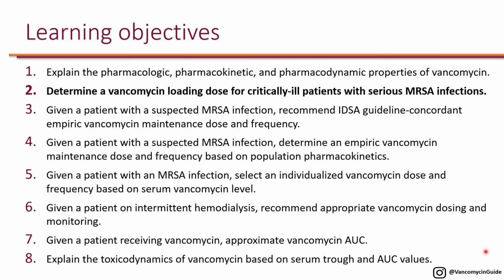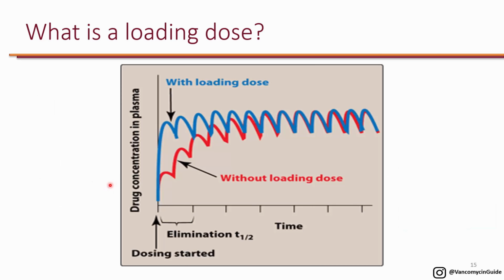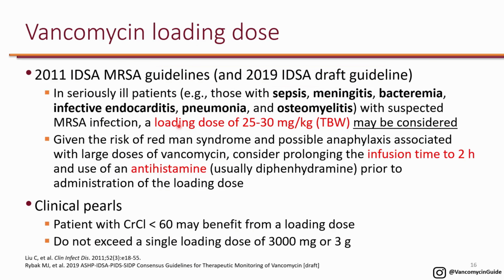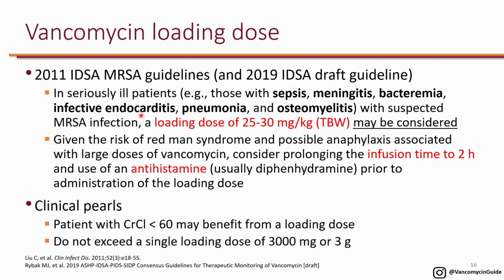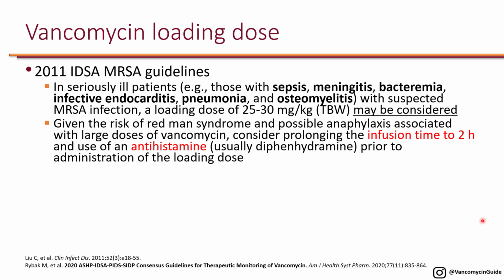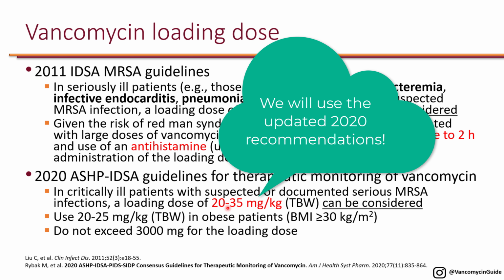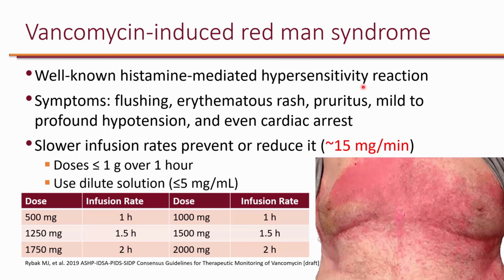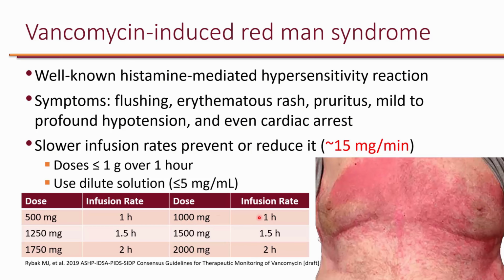📉 Pharmacokinetics-Pharmacodynamics of Vancomycin Objective 2 | Loading Dose for MRSA in the ICU 🏥💥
🎯 Learning Objective 2: Determine a vancomycin loading dose for critically-ill patients with serious MRSA infections.

When the patient is crashing, you need exposure now. Build a clean loading-dose playbook using actual body weight (ABW), typical ~20–35 mg/kg ranges (institution caps often 2.5–3 g), and clinical cues (severity, source, Vd shifts). We’ll cover when to load, how to split vs single bolus, and safety checks (infusion rate, red-man prevention).